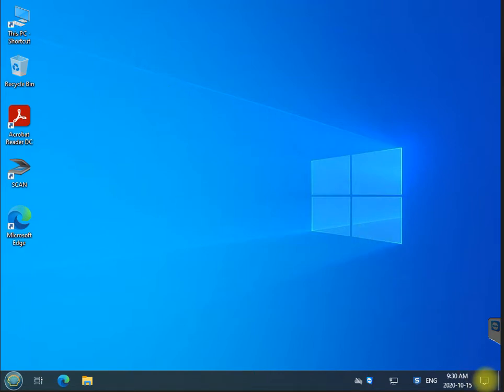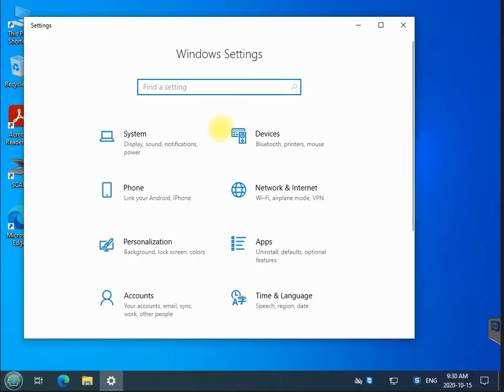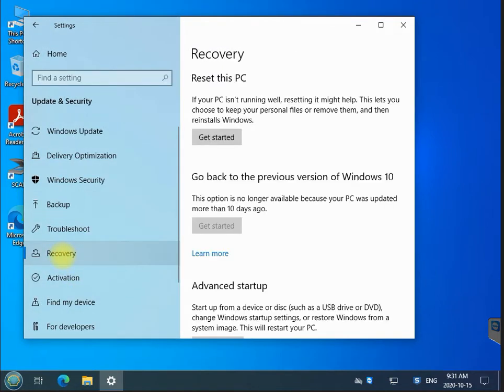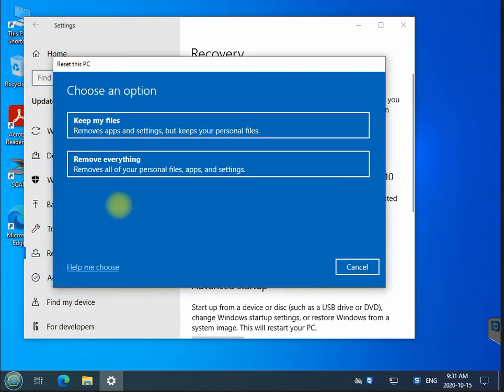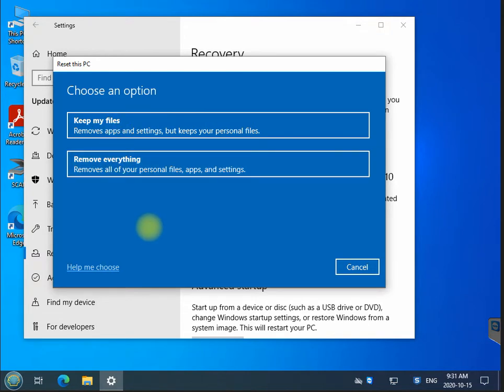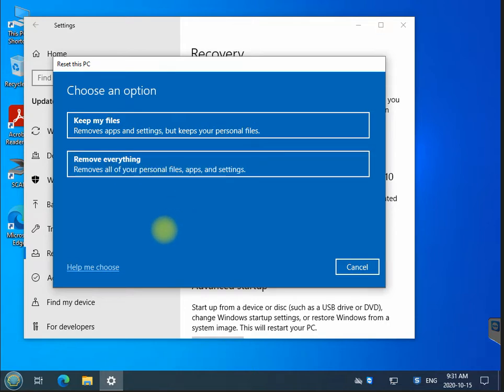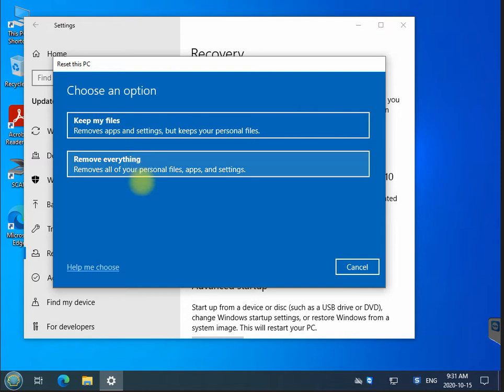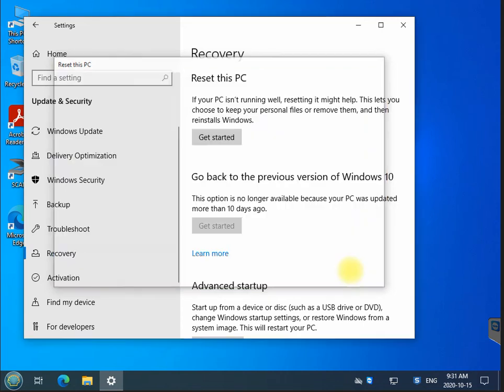How do I restore my pc to an earlier time | APTeck Tutorials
With this video you will be able to:
- reset/refresh your PC to factory default
- restore your pc to an earlier time
- change my pc configuration
- create a restore point
- and restore your pc from a backup reinstall windows 10